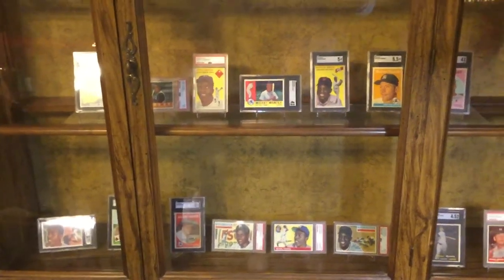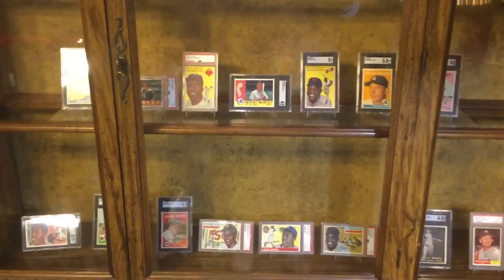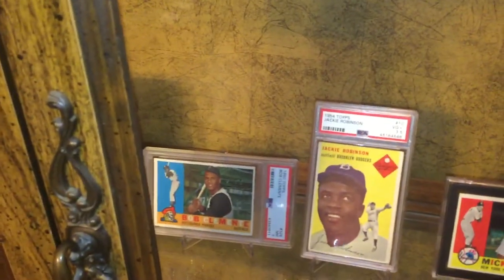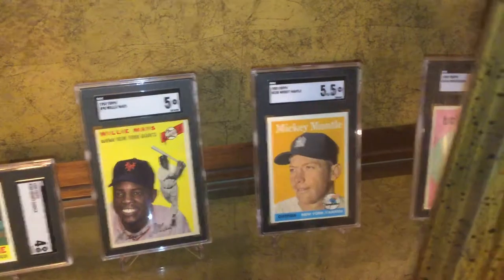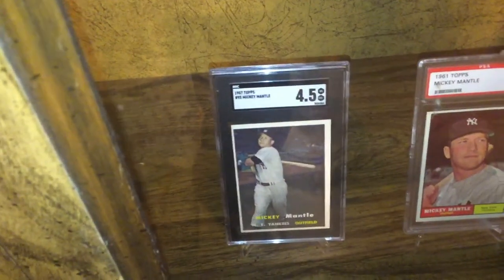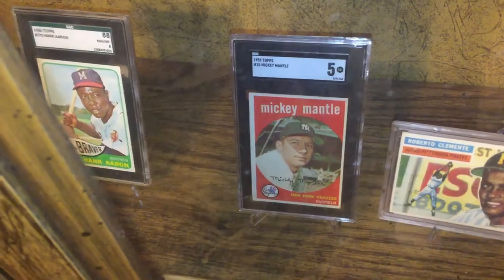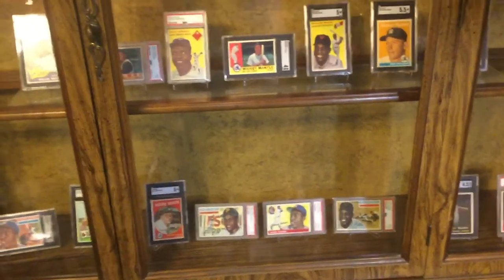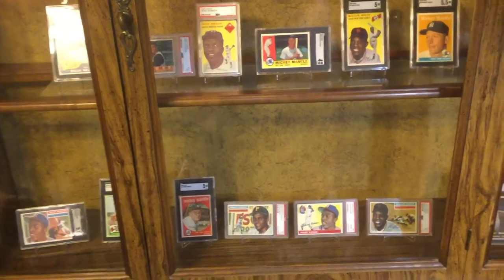Curio cabinet vintage baseball card display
Vintage baseball card display